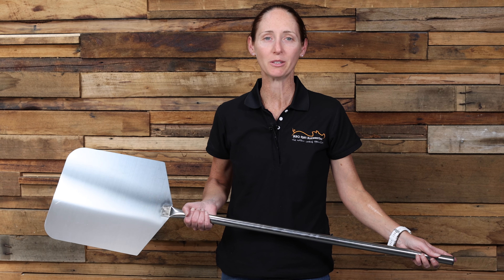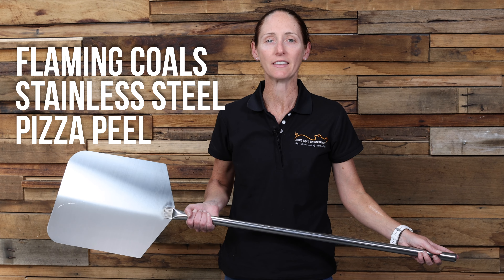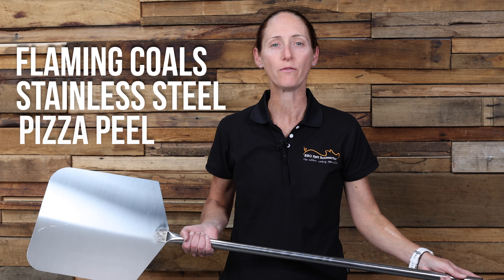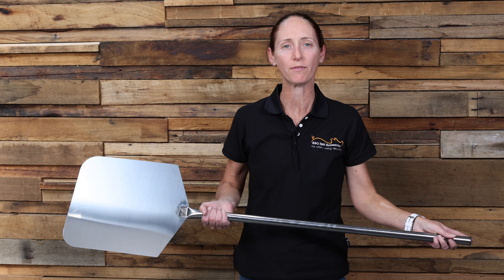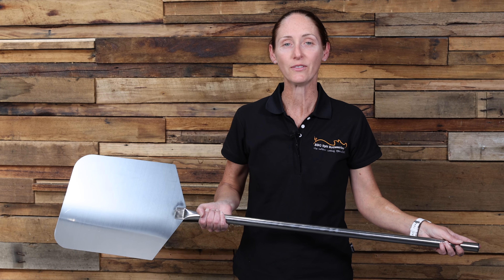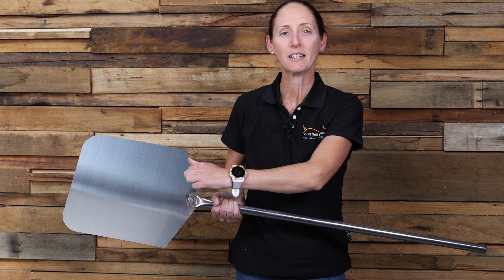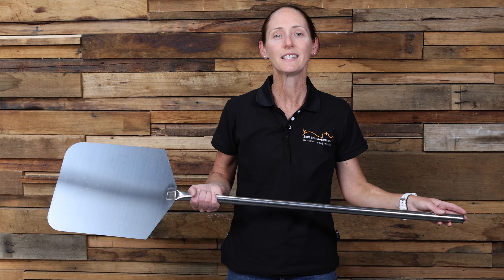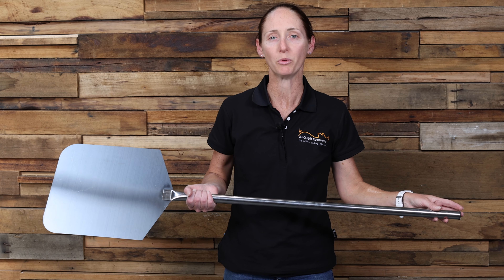Flaming Coals Stainless Steel Pizza Peel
Pizza Peel Stainless steel - Flaming Coals